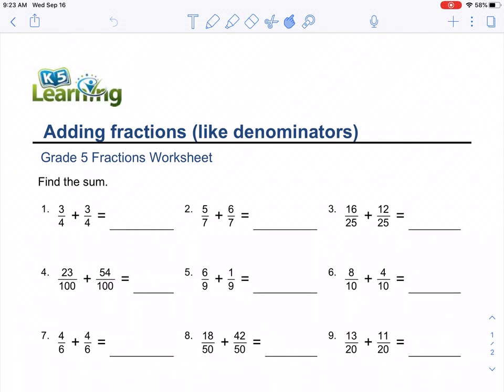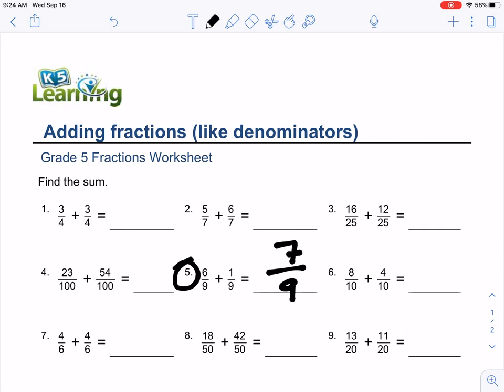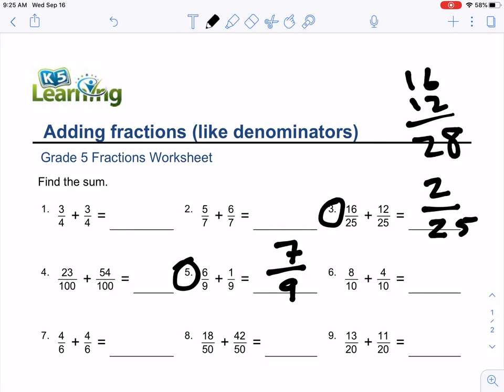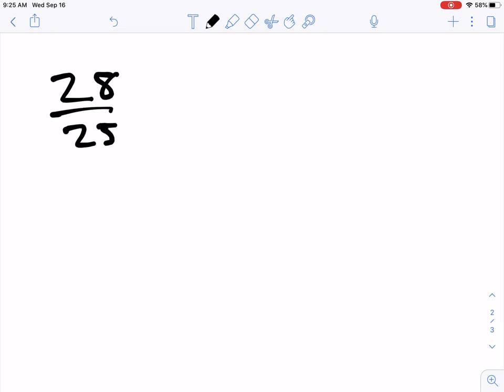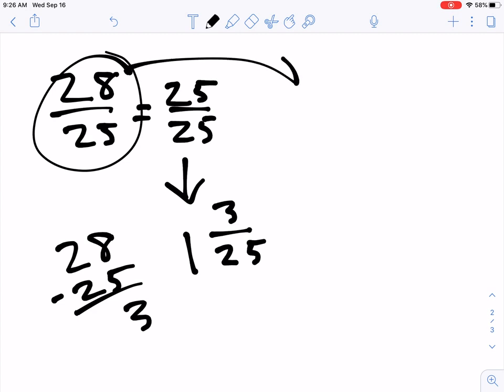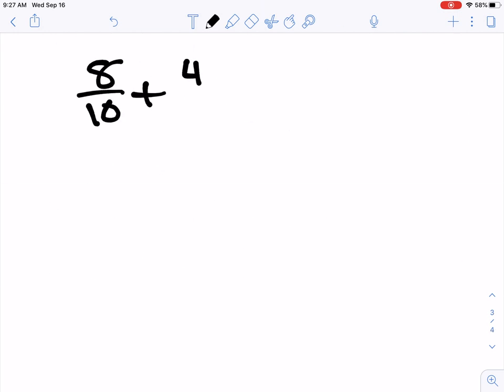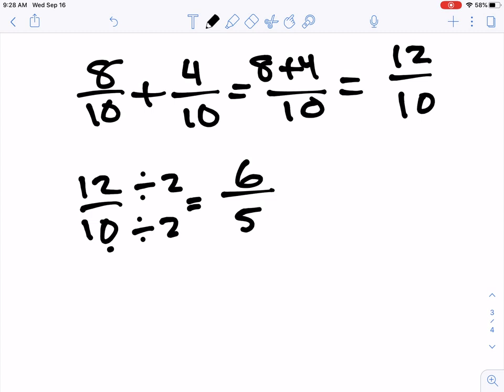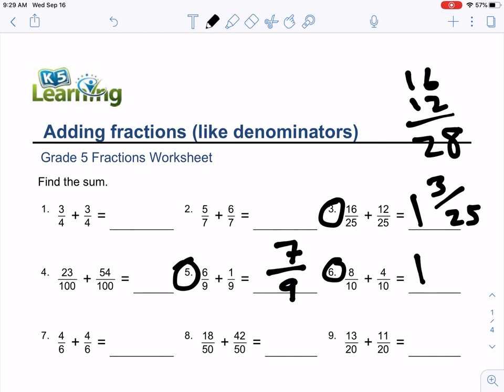Adding Fractions (Like Denominators with Simplifying)